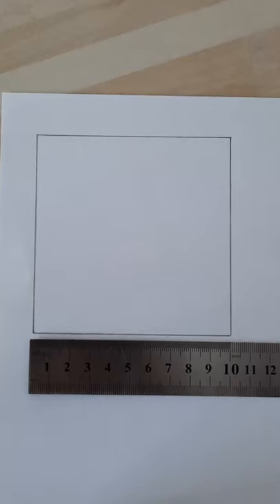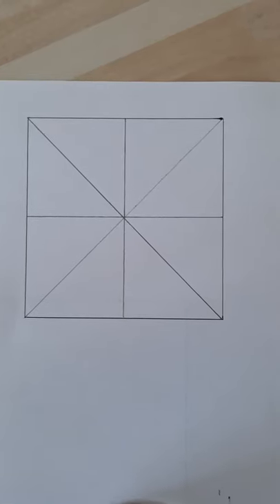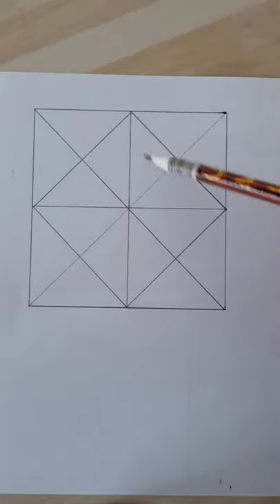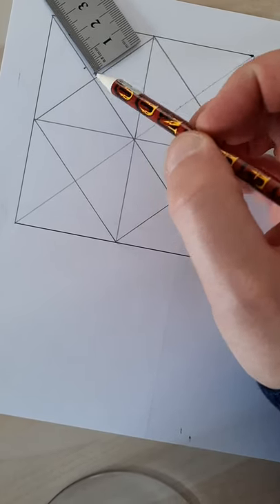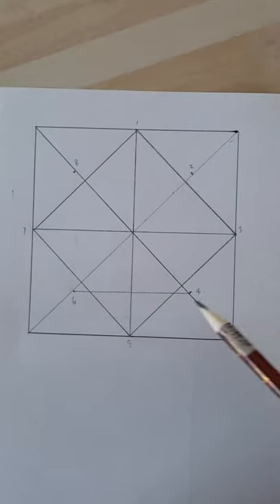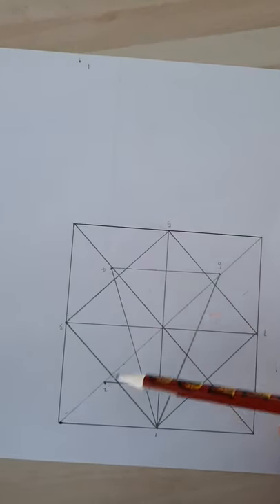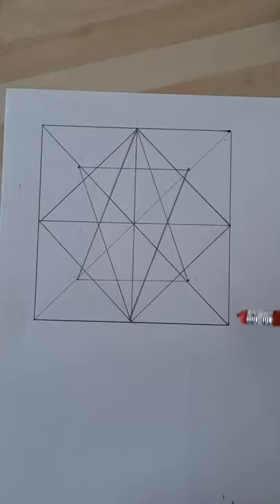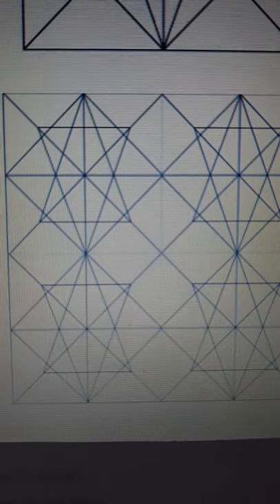How to draw in the style of Islamic art